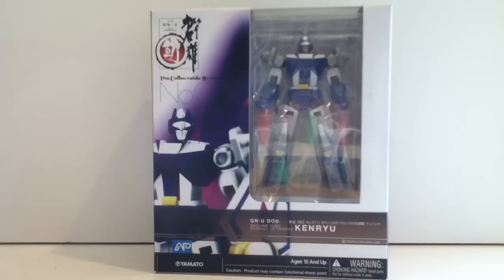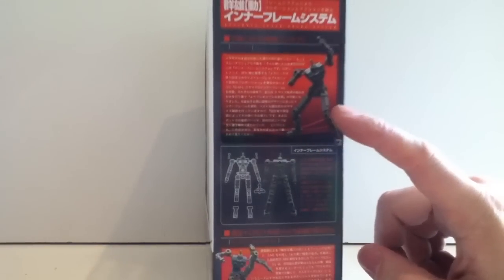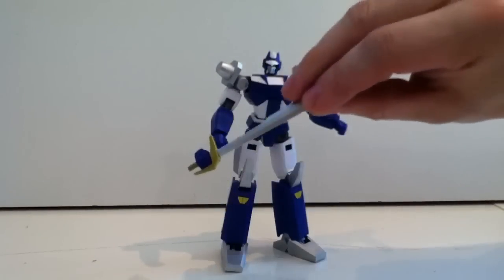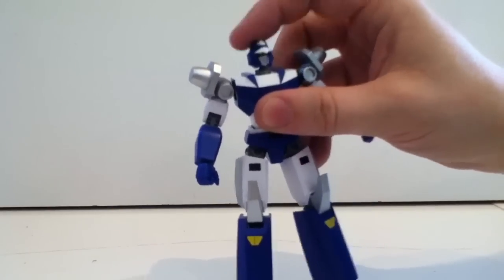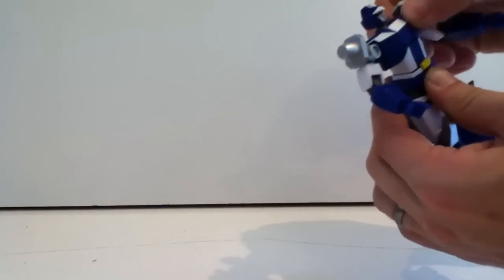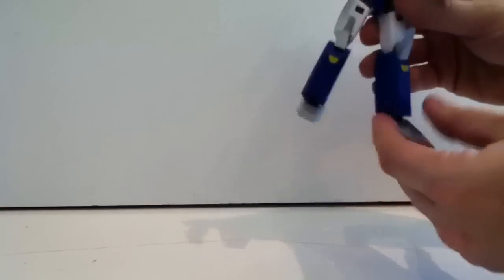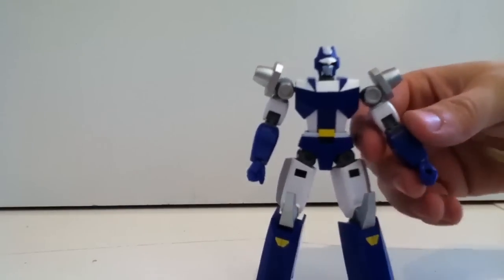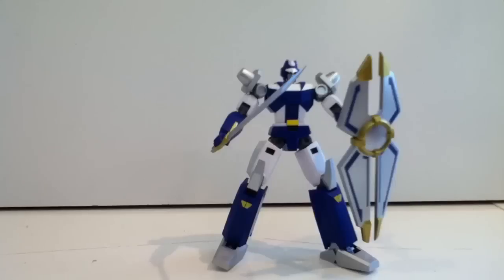GN-U DOU KENRYU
This is a non-transforming, non-combining version of Kenryu from Revenge of Chronos. In the anime this is the middle layer of a 3-part combiner. There is a wonderful high-end chogokin of this piece that does combine, I highly recommend checking it out.